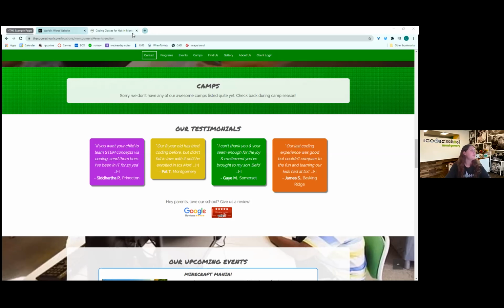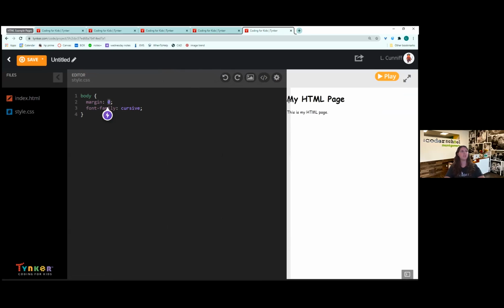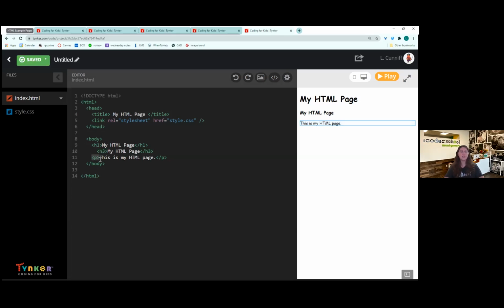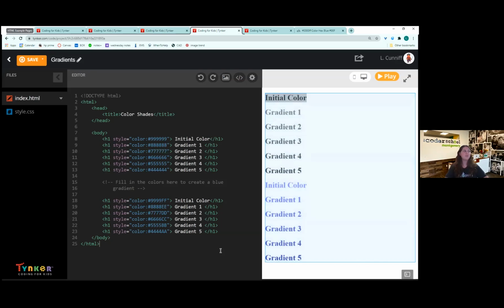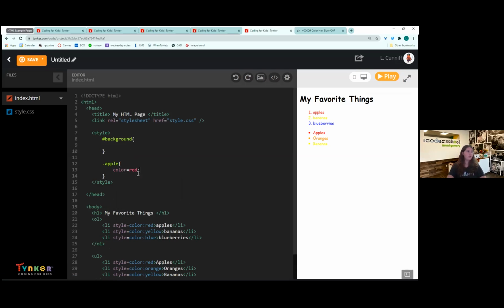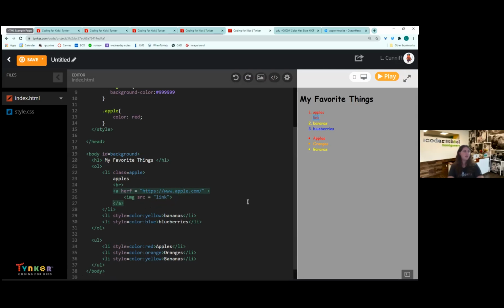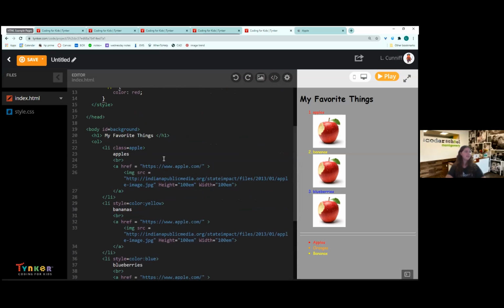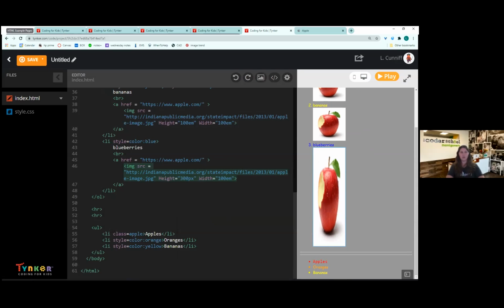Intro-to-web-development workshop!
Thank you to the Coder School for hosting this workshop!